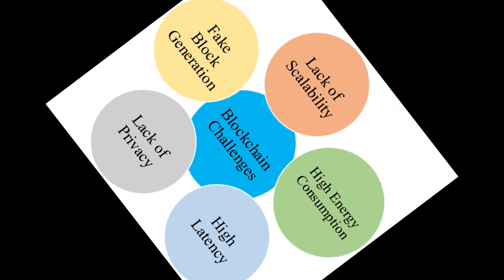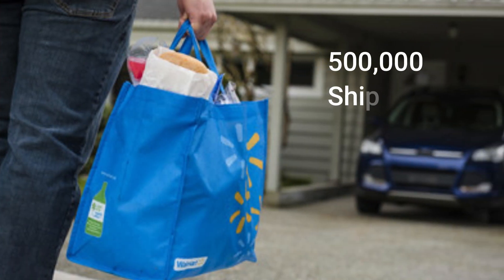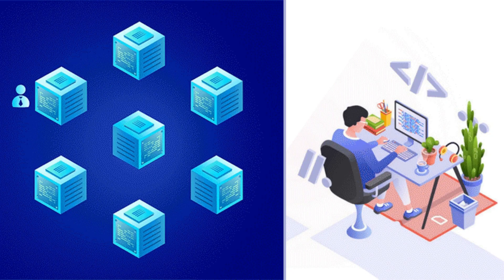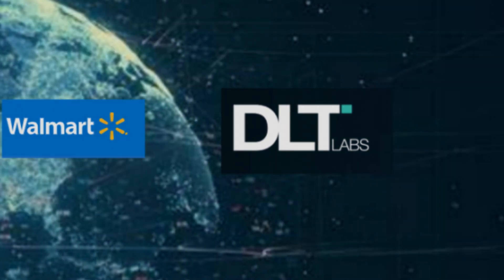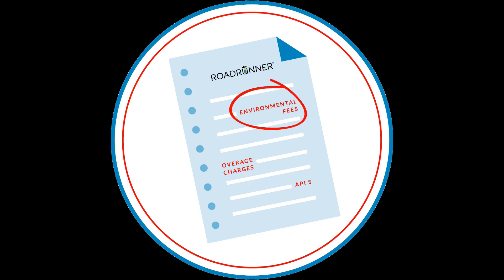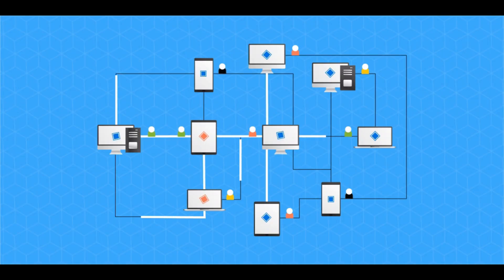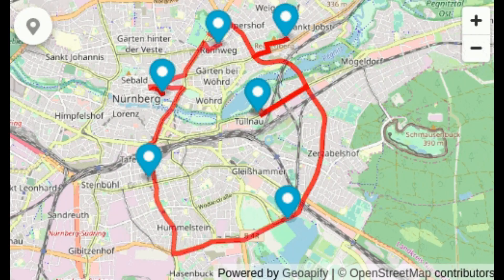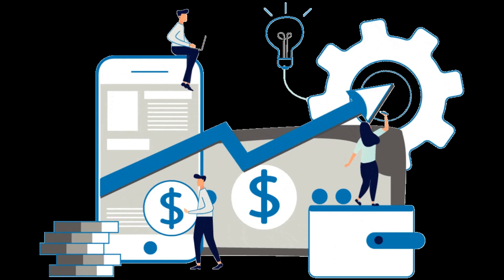Blockchain Technology in Supply Chain | How Walmart saves Millions of $ by Blockchain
Suggested Books :

1. Supply Chain And Operations Management

b.) Logistics and Supply Chain Management :
c.) Essentials of Supply Chain Management :
d.) Operations and Supply Chain Management
e.) Manufacturing Planning and Control for Supply Chain Management :

2. Logistics Management

a.) Logistics Management and Strategy: Competing through the Supply Chain :
b.) Supply Chain Logistics Management :

3. Procurement

a.) Purchasing and Supply Chain Management, 7e by ZZ_Books Wagon :
b.) Purchasing and Supply Chain Management, by Arjan van Weele :

4. Inventory

a.) Introduction to Materials Management :

5. Case Study

a.) Designing And Managing the Supply Chain : Concepts, Strategies and Case studies :

E-Book : The Ultimate Supply Chain Interview Guide

Welcome to the new video of 10 Min of Supply Chain:

This video is about usages of Blockchain technology in Supply Chain and How Walmart is getting benefitted out of it . Here you will get to know:

1. What is blockchain in supply chain
2. How walmart is winning the game
3. How to adopt the blockchain in any supply chain

Also Watch: Aggregate Planning